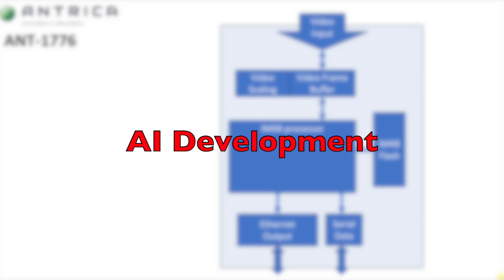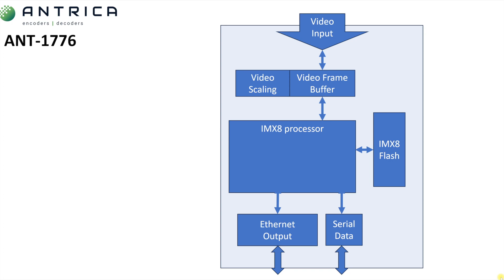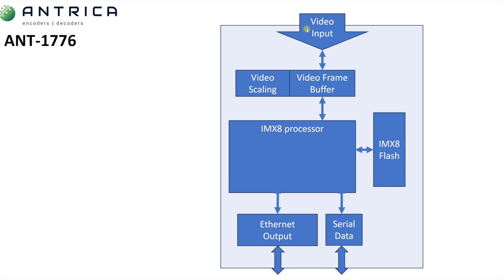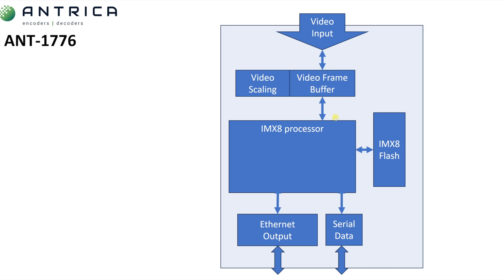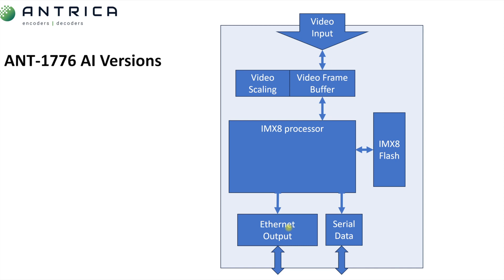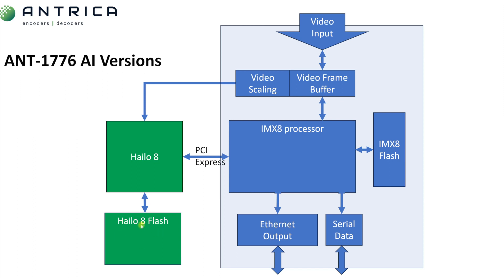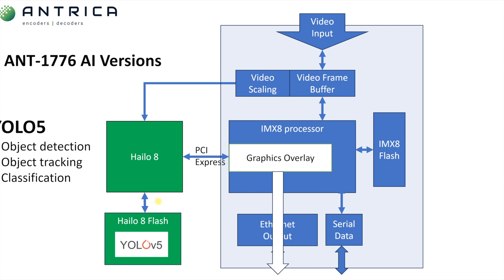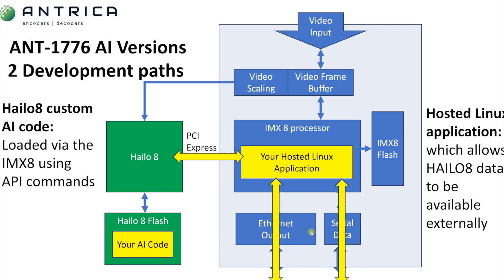ANT-1776 AI : H265 H264 multi video input encoders +AI accelerator for UAV Drone applications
The ANT-1776 AI versions of our latest multi channel video encoders for UAV Drone applications requiring Object detection track and classification. Using an iMX8 quad core processor and Hailo 8 AI accelerator. This is a brief overview of these AI based video encoders for streaming and recording video. Another video in these series will explain how customers can develop their own AI code and host a Linux application on the iMX8